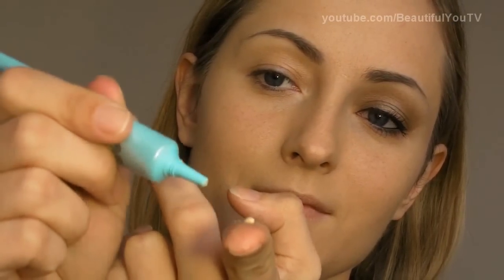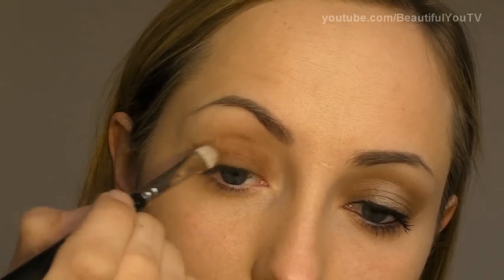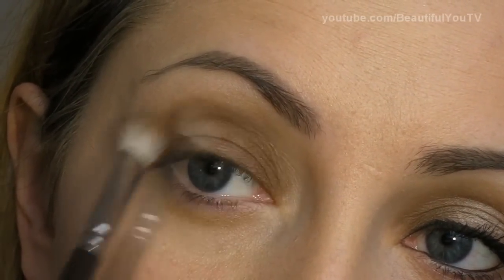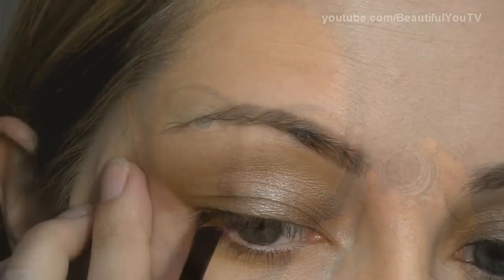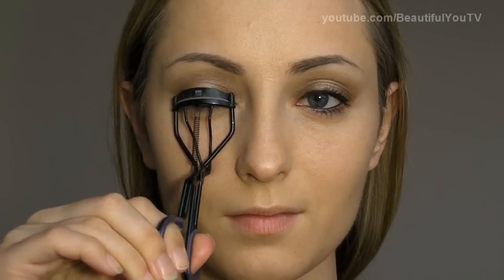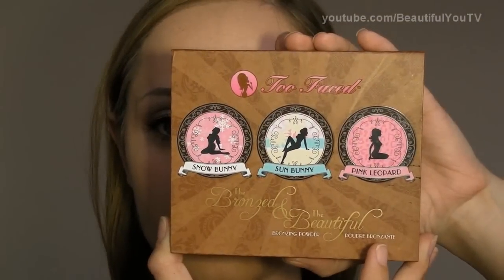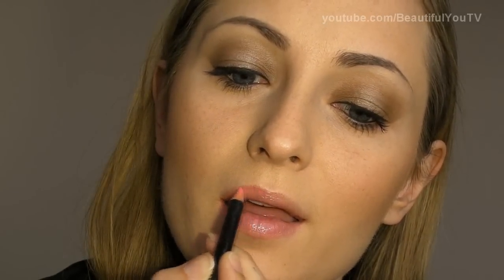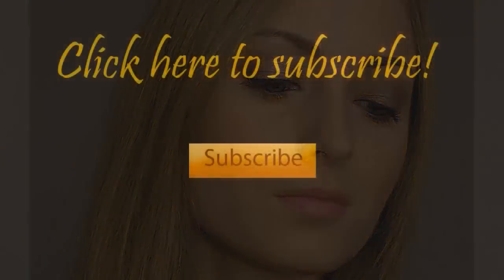Enrique Iglesias feat Nicole Scherzinger - Heartbeat - Music Video Inspired Makeup